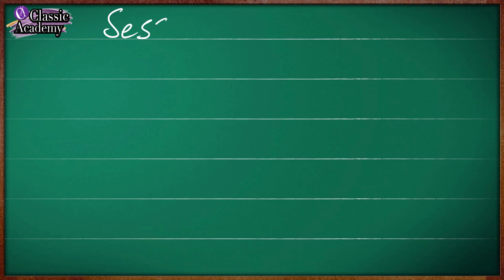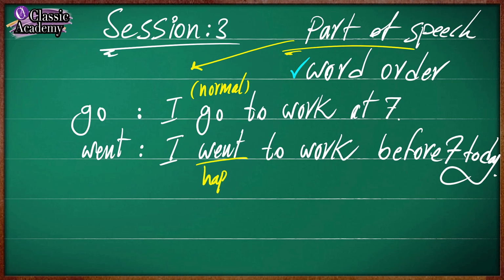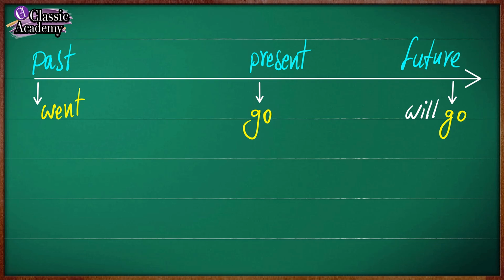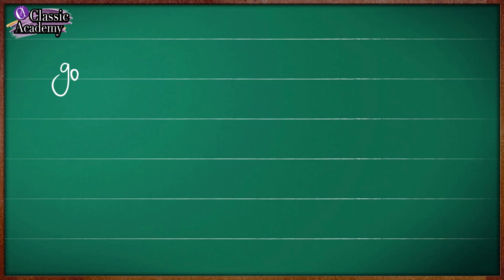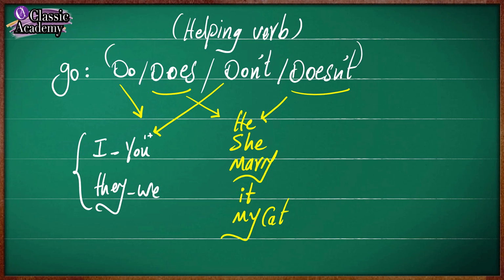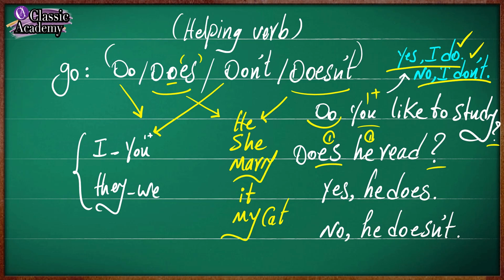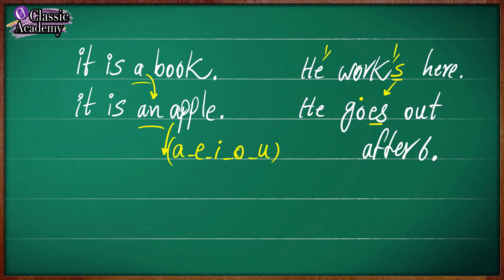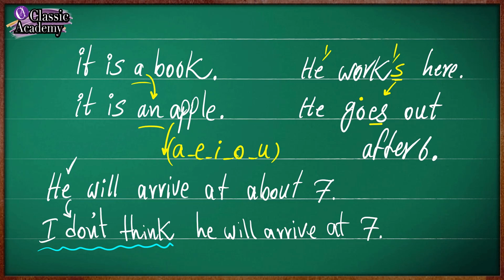Tenses in spoken English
Tenses in English Language  are so essential in English. and I am going to make them totally clear  one by one here, but do not hurry if you do not get it now, try to reread and practice more every day because I just started the classic academy plus to teach all details I am sure you will learn it all in near future, You just need to step forward the way English likes to see you.
I do believe that Classic English Academy plus will make every thing perfect here, like no where else.
0:00 Intro
1:59 Lesson 3
5:57 Time line of verbs
9:31 Main verb and Helping verb samples
14:55 five vowels in English Language
18:33 simple use of "will"